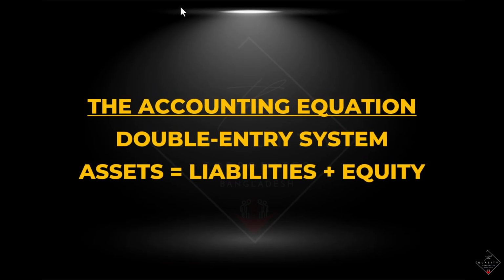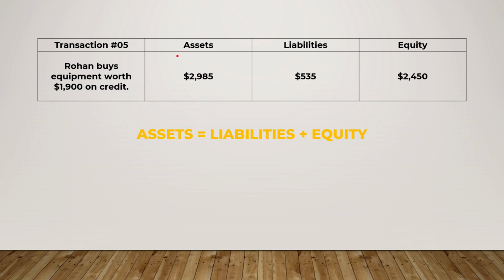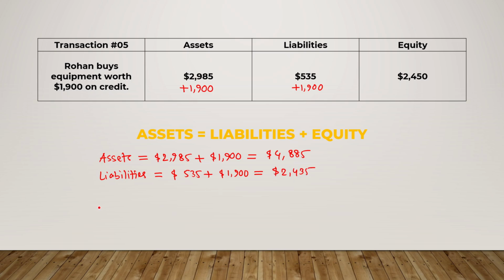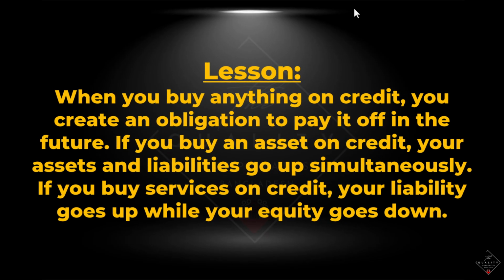Mastering Transactions Analysis using the Accounting Equation (Transaction Type: 06)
Welcome back to our in-depth series on mastering transaction analysis using the accounting equation! In today's episode, we're focusing on Transaction Type: 06.

Transaction #06:
Rohan buys equipment worth $1,900 on credit.

In this tutorial, we'll explore the impact of this transaction on Rohan's financial accounts, adhering to the double-entry system. This essential system ensures that every transaction involves at least one debit and one credit entry, maintaining the balance of the accounting equation (Assets = Liabilities + Equity). Remember, for every transaction, the total debits must equal the total credits.

Here's how we analyze Transaction #06:

Purchase on Credit: Rohan buys equipment worth $1,900.
Impact on Assets: Equipment (an asset) increases by $1,900.
Impact on Liabilities: Since the purchase is on credit, liabilities increase by $1,900, creating an obligation to pay in the future.
Owner’s Equity: No effect on owner's equity for this transaction.
Key Lesson:
When you buy anything on credit, you create an obligation to pay it off in the future. If you buy an asset on credit, your assets and liabilities go up simultaneously. If you buy services on credit, your liability goes up while your equity goes down.

Join us as we meticulously dissect each component of this transaction, ensuring you gain a solid understanding of how to apply the accounting equation effectively.